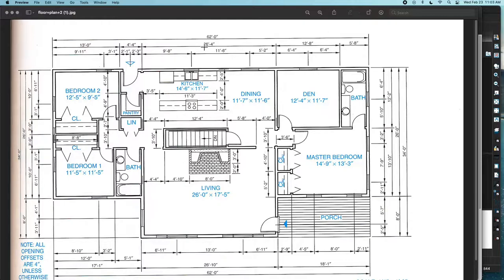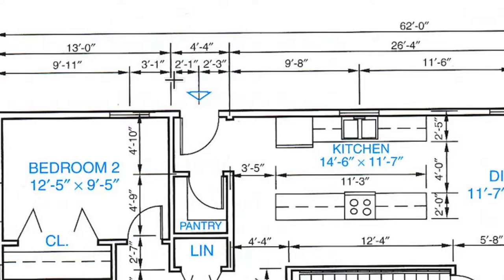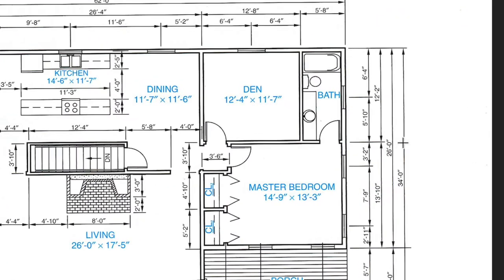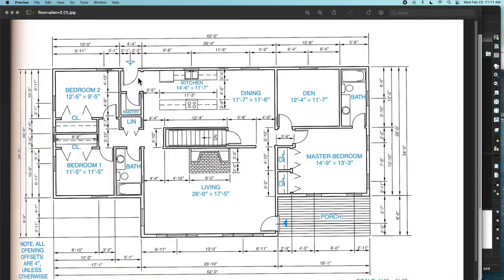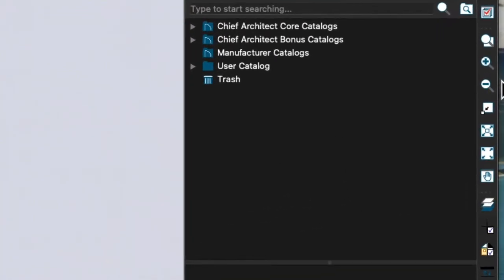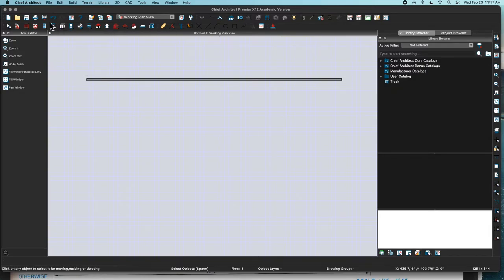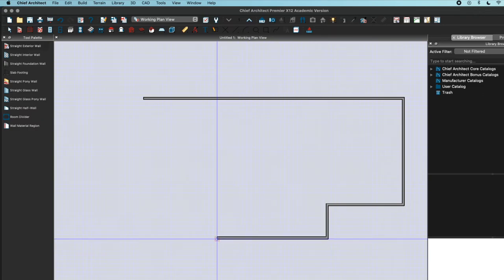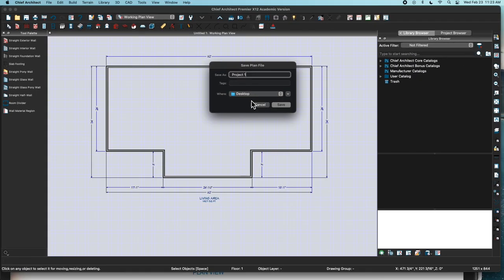Drawing Exterior Walls in Chief Architecture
Beginner Lesson for Chief Architecture. Canon-McMillan High School Architecture 1 course
Mr. Maisner

Here is a Link to the Floor plan so you can follow along